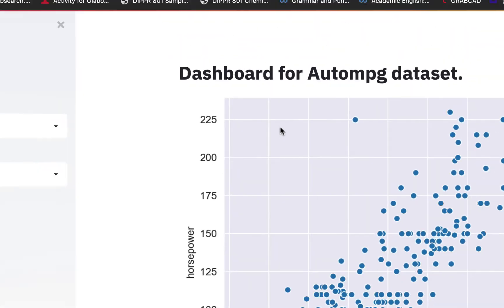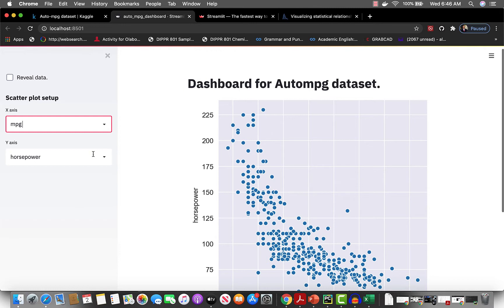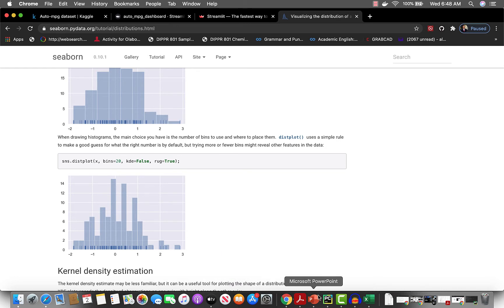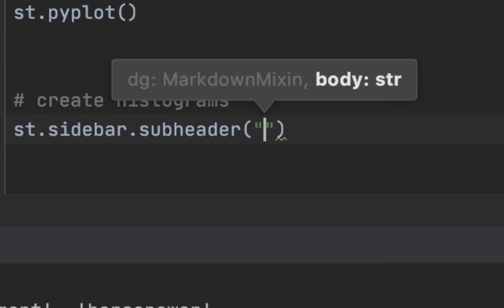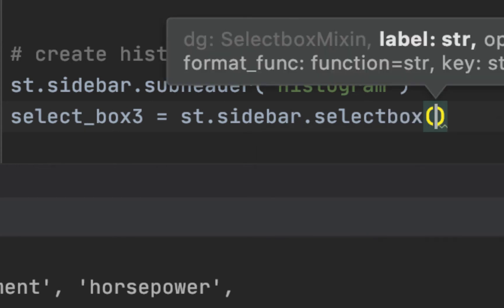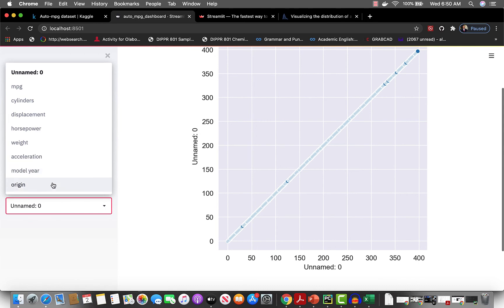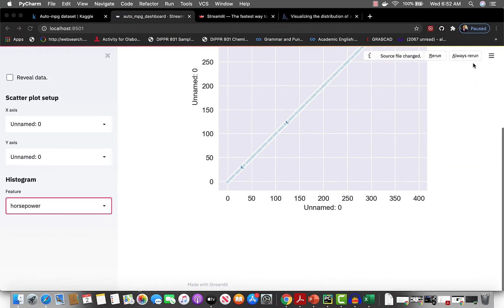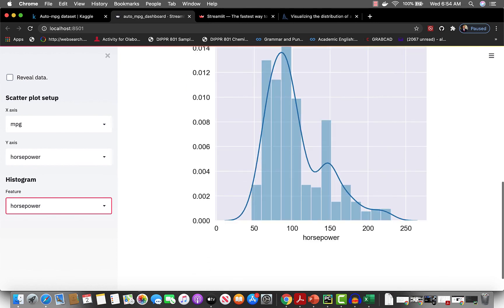Project 1Auto MPG Dataset: 05 Histogram with Seaborn and Streamlit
In this video, we continue on the dashboard by adding an Histogram to the dashboard.